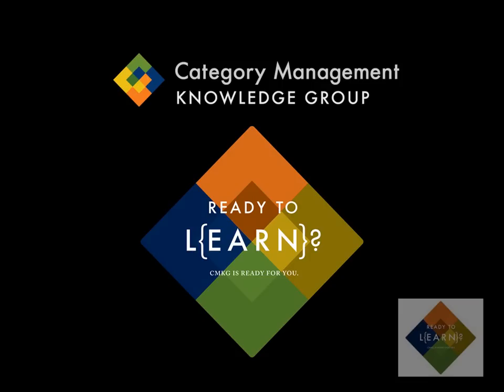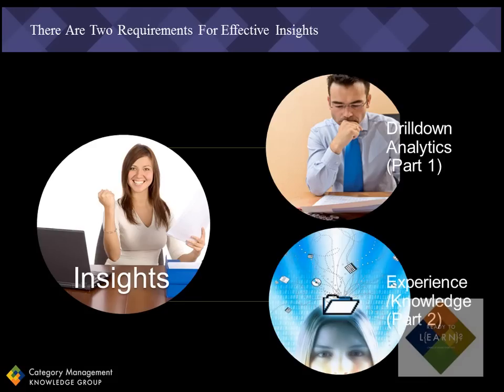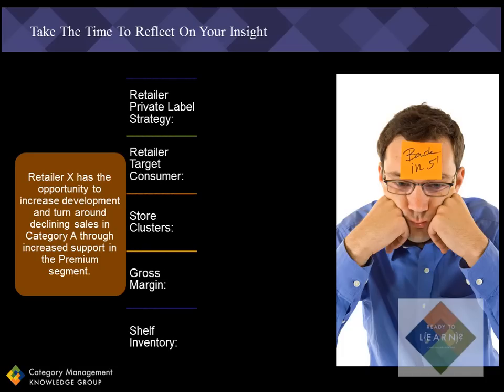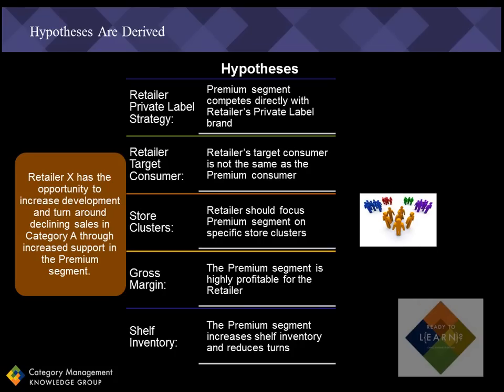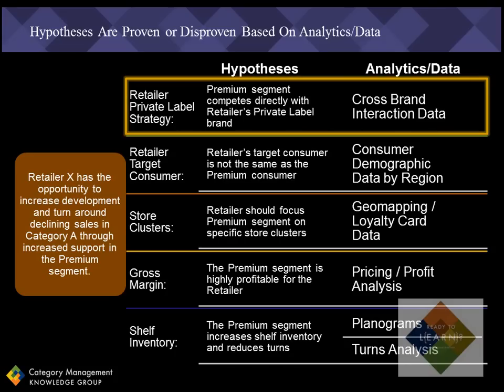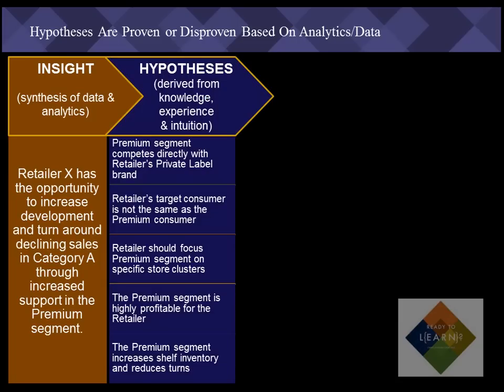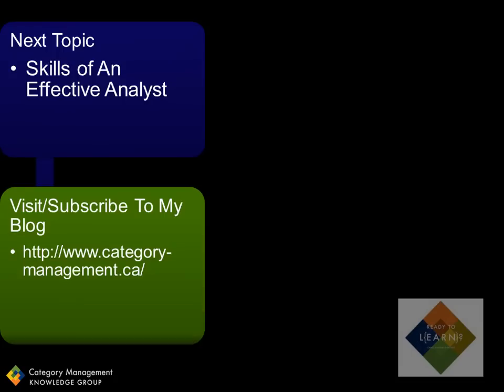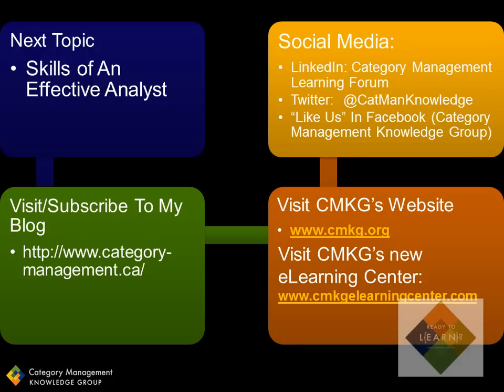Category Management Series Tip #15: Turning Data Into Insights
In this 2-part Category Management tip, we show you how to turn data into observations, and then into insights. Part 1 walks you through the drilldown analytics; and this Part 2 video talks about the importance of experience and intuition to create more relevant and compelling insights.